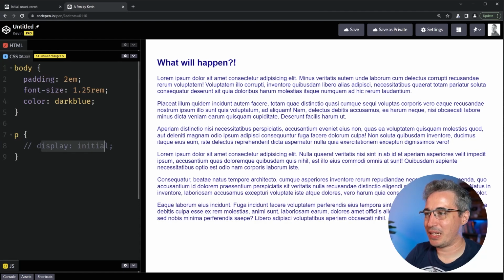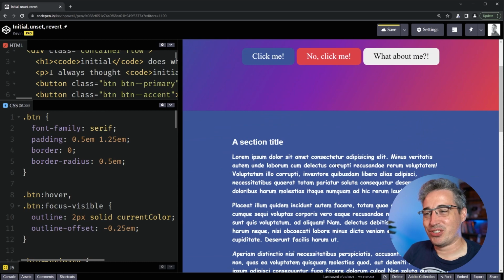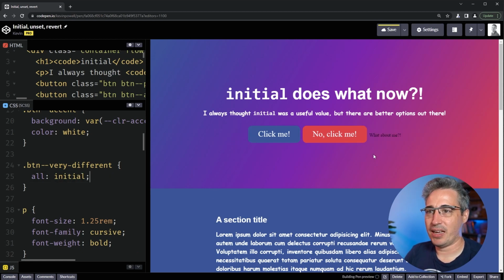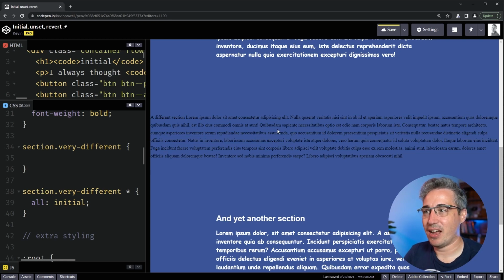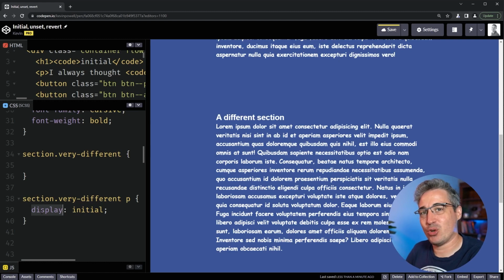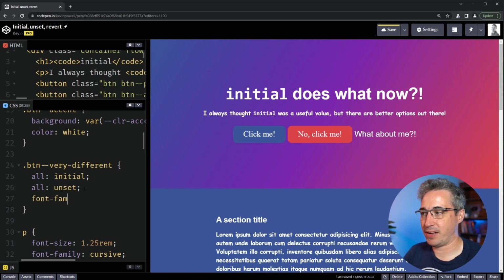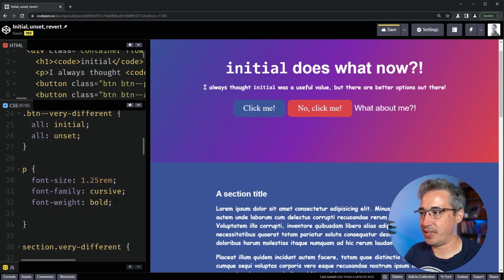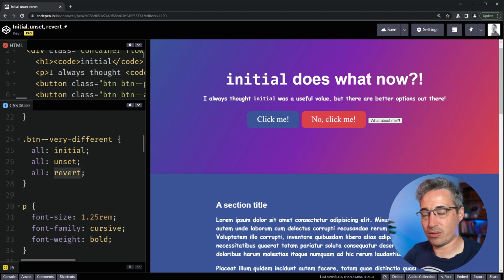Initial doesn't do what you think it does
We often think initial sets something back to how it started, but it actually does a lot more than that. Often, we're looking for unset or revert instead.

⌚ Timestamps
00:00 - Introduction
01:24 - What we are starting with and an aside about outlines
01:55 - A look at what initial actually does
04:50 - unset
07:11 - revert